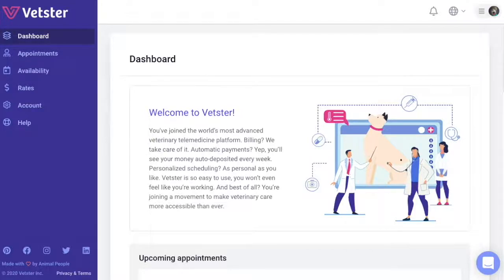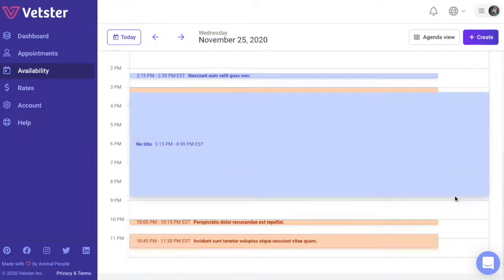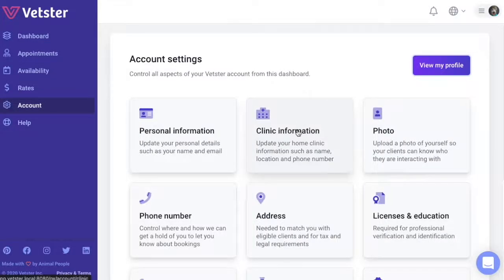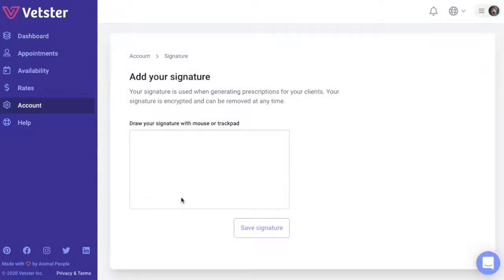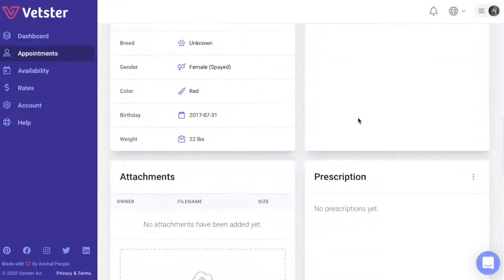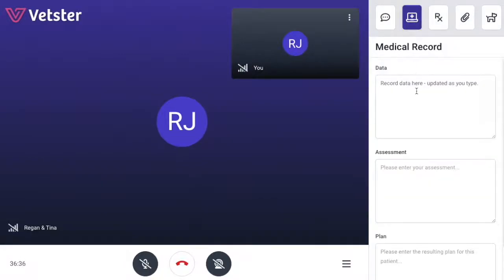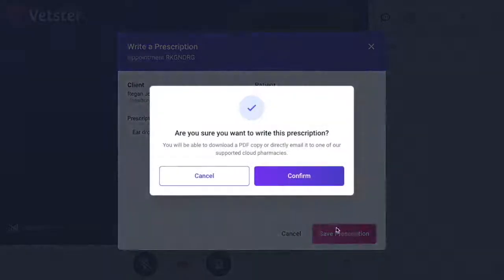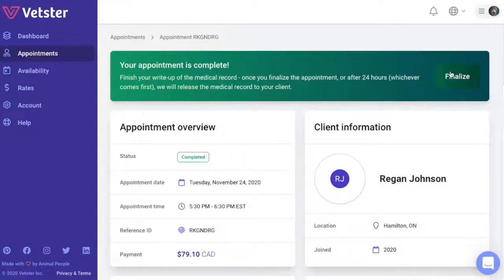Vetster Product Demo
A tour of the Vetster dashboard for members of our professional veterinary partner team including a short demonstration of how appointment booking operates on the platform.